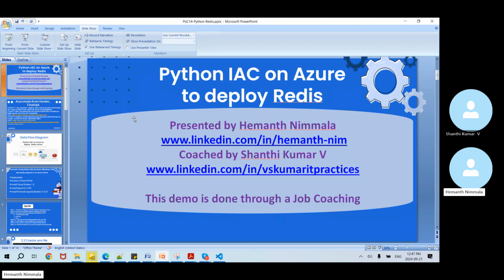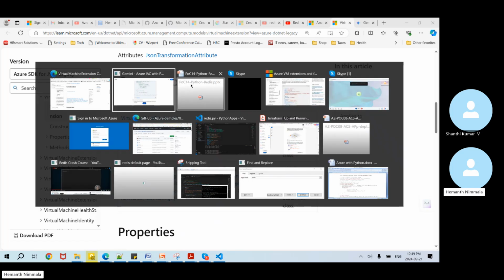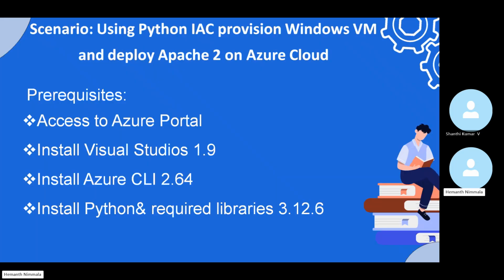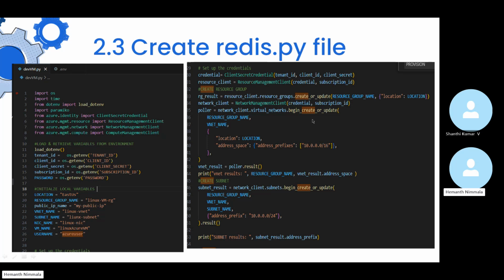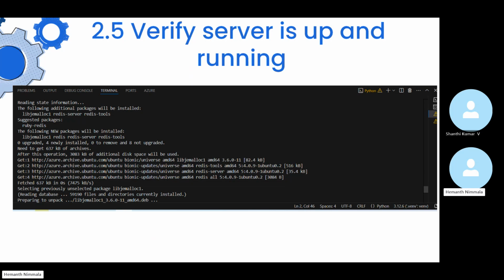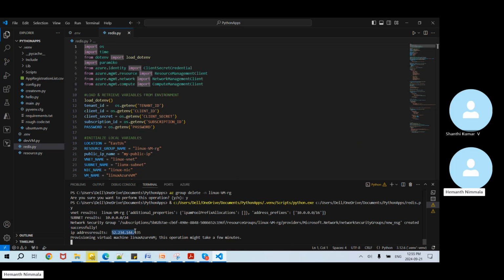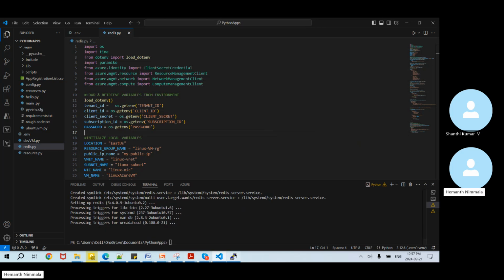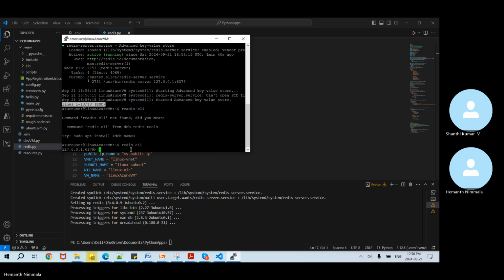POC14 Demo Python Redis Hemath 21 09 2024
POC14 Demo Python Redis Hemat 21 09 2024